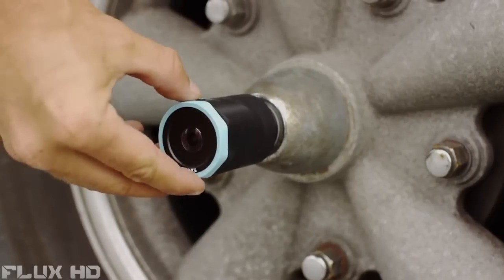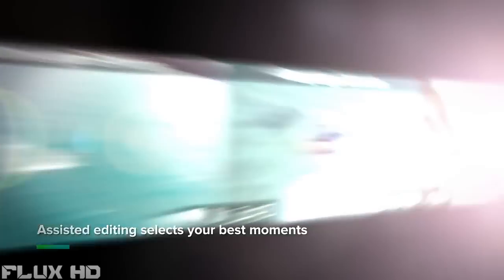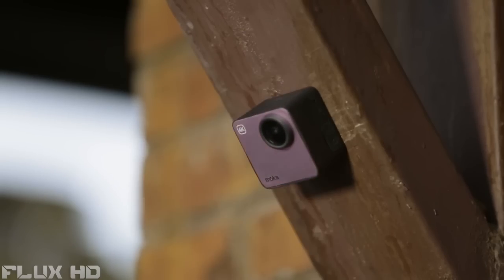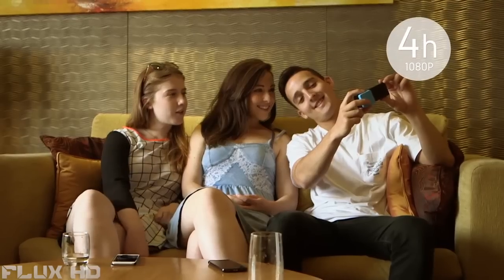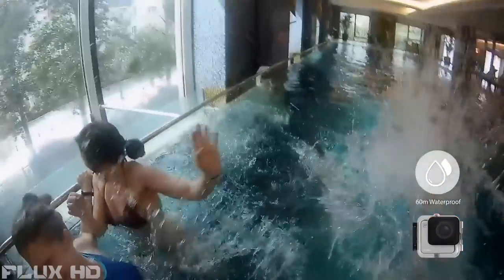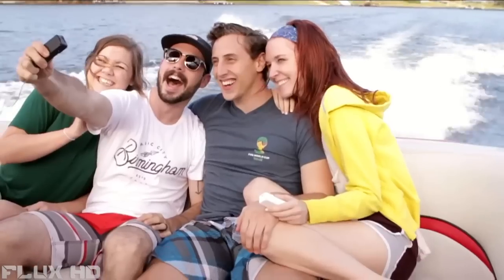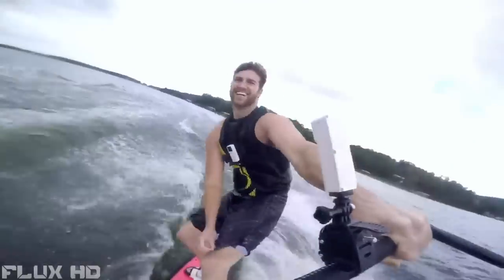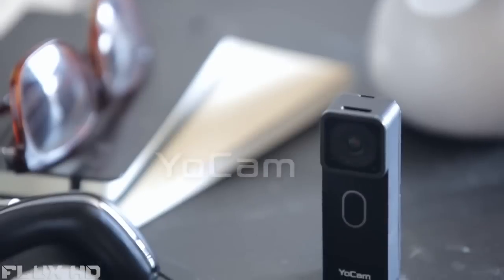Top 5 4K Action Cameras 2018 (Better Than GoPro)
Here The Top 5 Action Cameras of 2018 That are GoPro Alternatives.
Inventions: [Show More]

2. Yi Action Camera
3. Mokacam
4. Yo Cam

Flux HD